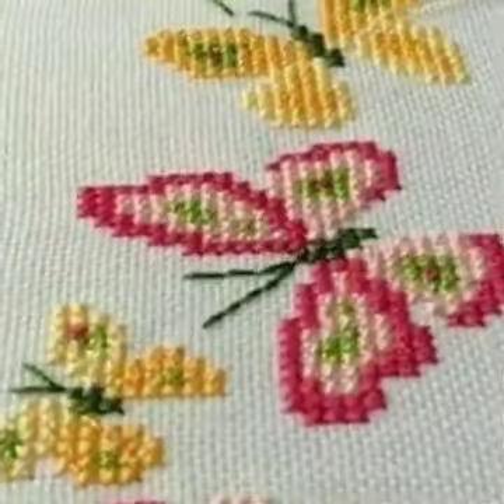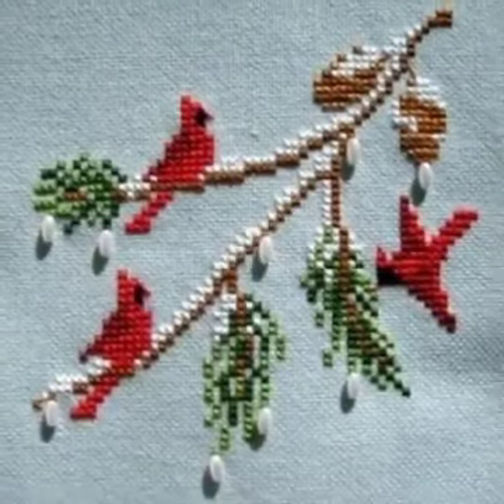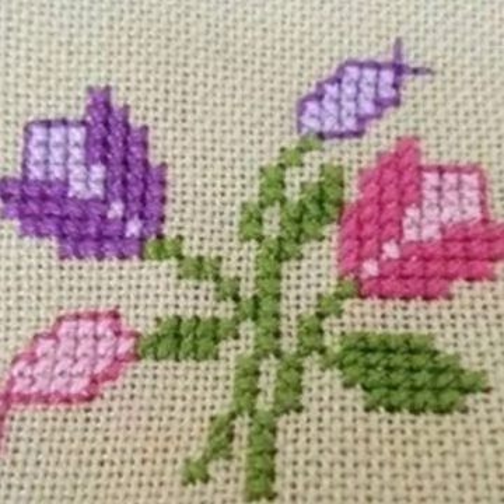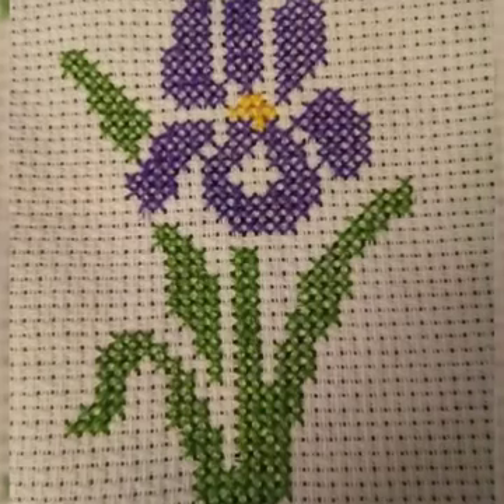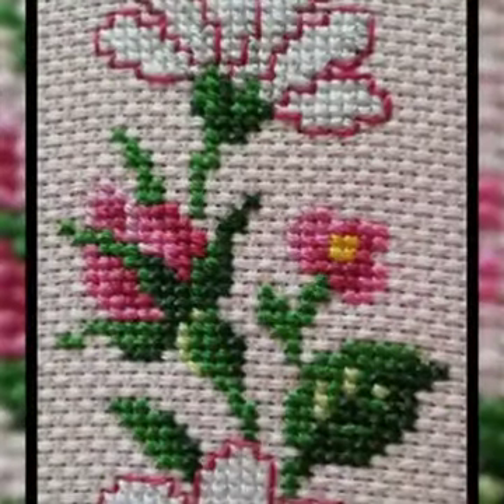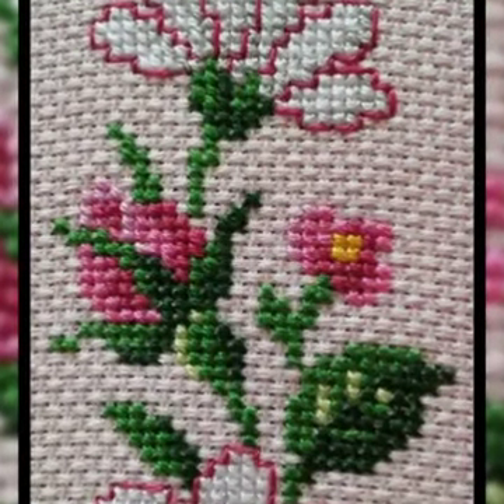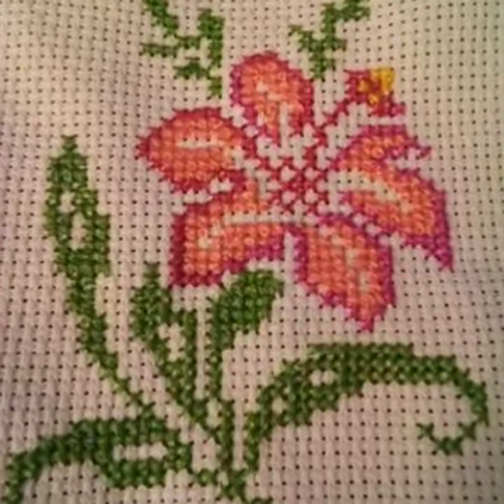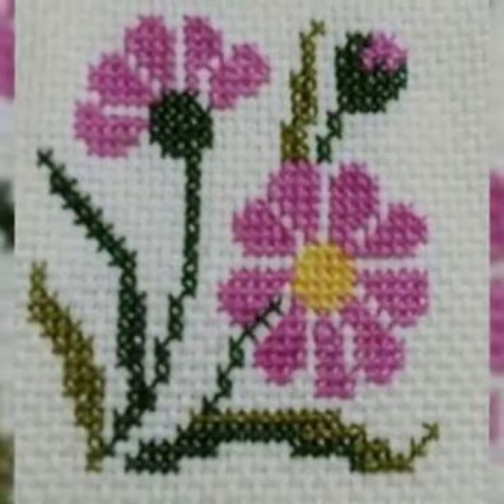Latest stylish fancy cross stitch hand embroidery designs//unique new fancy embroidery designs